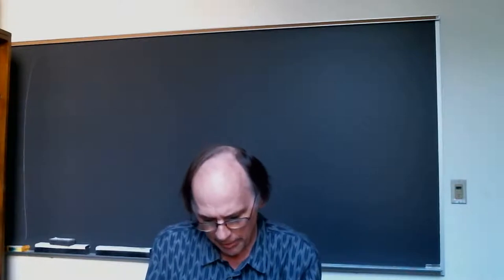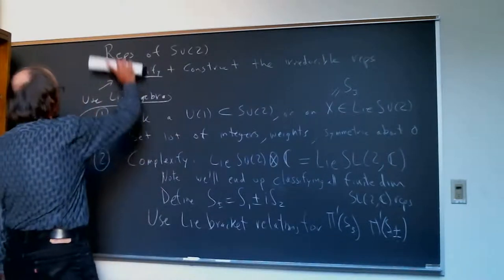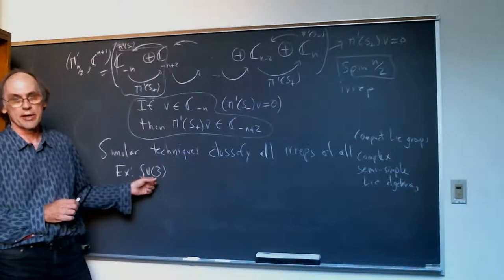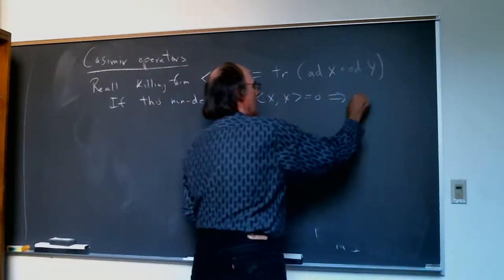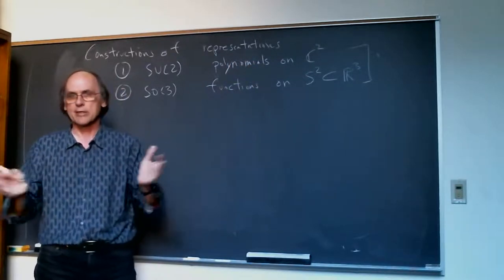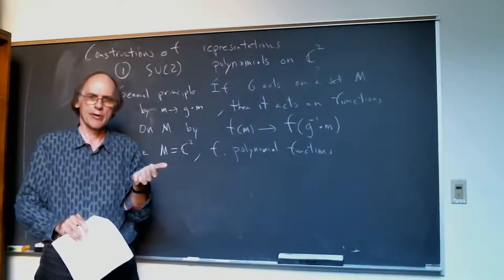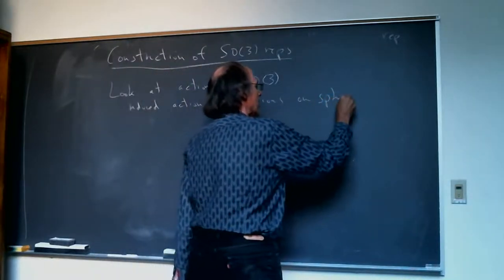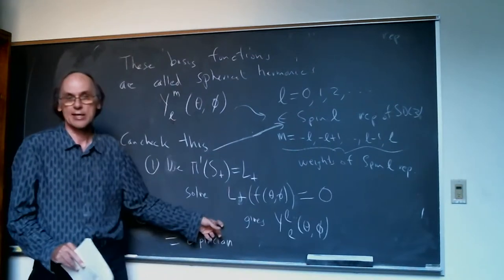Oct. 6, More Chapter 8